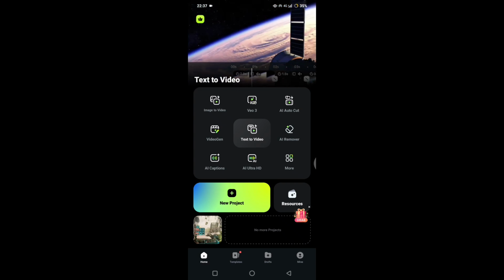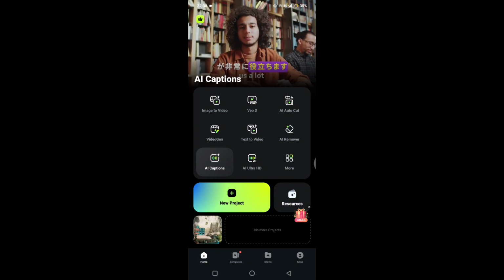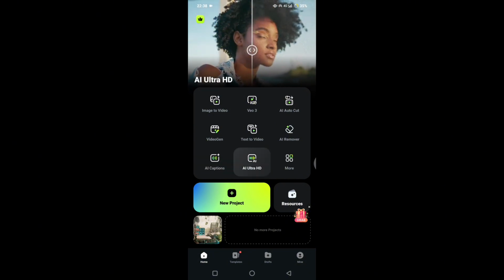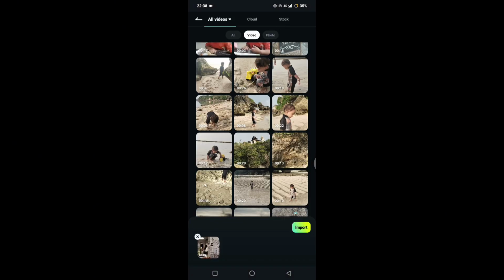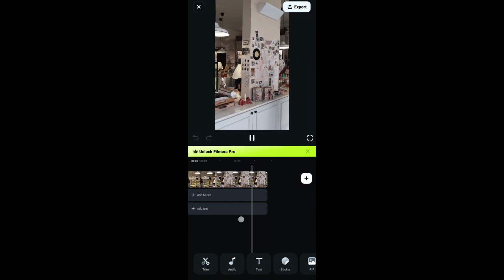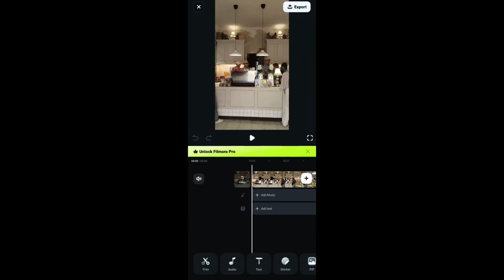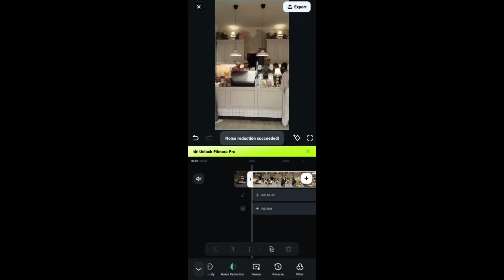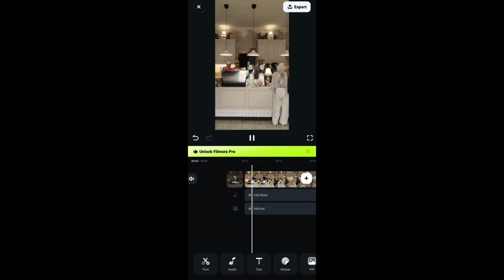How to Remove Background Noise in Filmora | Clear Audio Easily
Learn how to remove background noise in Filmora to make your video audio clean and professional. This tutorial guides you through opening your project, selecting your clip, and using the built-in noise reduction feature on mobile to eliminate unwanted sound.

Discover how simple it is to fix distracting audio issues and improve your overall video quality using straightforward editing tools. Perfect for creators looking to quickly clean up noisy recordings.

0:00 Remove Background Noise in Filmora
0:27 Open Filmora and Import Videos
0:51 Use Noise Reduction Feature